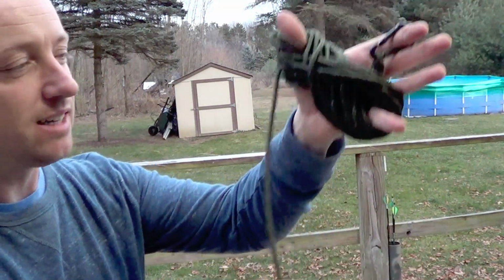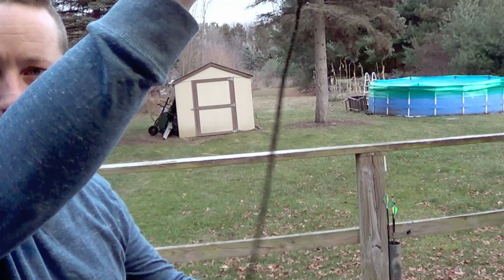HOW TO WRAP YOUR GUN AND BOW ROPE- NO MORE KNOTS!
PULL UP ROPE

GUN AND BOW ROPE

ALLEN ROPE W/ CARABINER
ABOUT THIS VIDEO:
We always aim to get to our tree and climb up into our stands as quickly and as safely as possible.  It's frustrating when getting to your tree and you pull out your, pull-up rope only to find the rope is one giant knot full of other little knots.  This will take time to fix and could even cost you a deer.

How many times have you got ready just in time to catch that target deer walking by?  I think we've all been getting ready in our stand and been busted at least once by a good deer. If you haven't then you're showing up nice and early like you should. But when it does occur, It's not a good feeling.

In this video I share a simple method of wrapping the rope in a way that it just falls to the ground ready and knot free.  Because when it comes to our limited time we have in the woods every minute counts out there.

This is at no extra cost to you. Amazon pays that commission.  This small gesture makes a huge impact.  Thank you for using our links and helping us continue and grow our channel. It's very much appreciated.